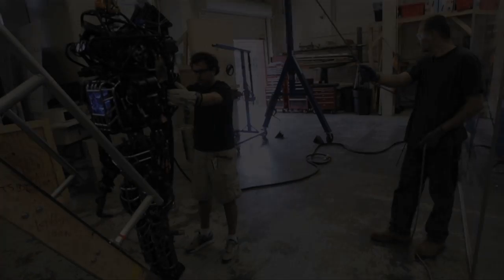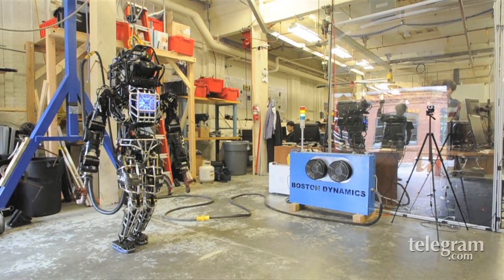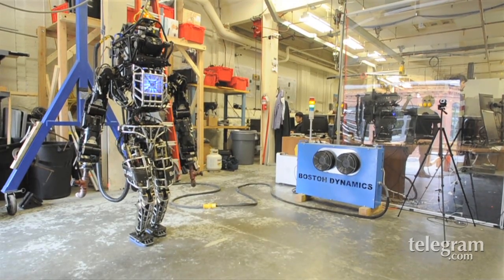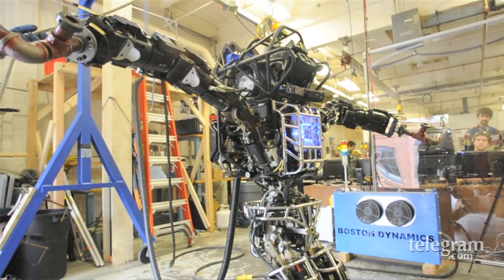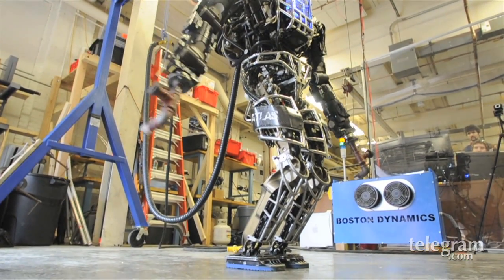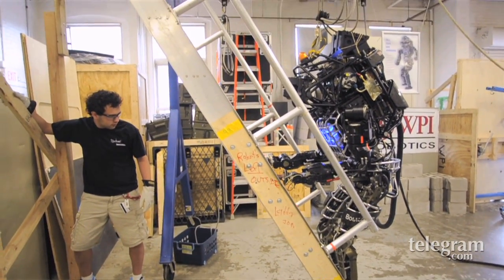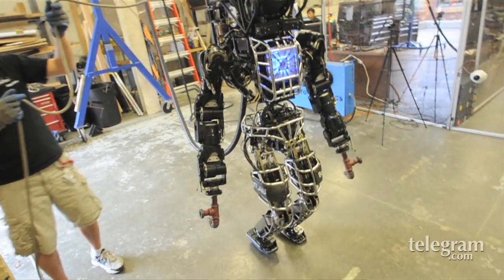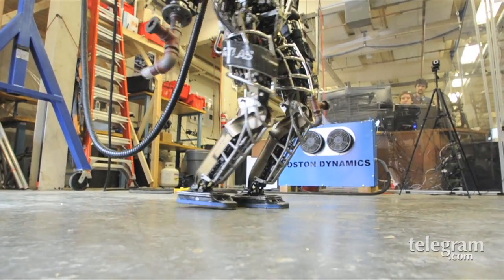WPI's humanoid robot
WPI Robotics Team demonstrates Atlas robot

WORCESTER — A humanoid robot took a few halting steps and climbed the first rung of a ladder at Worcester Polytechnic Institute as part of a demonstration Tuesday of what engineers at the school hope will become a major component of future disaster responses.

The Atlas robot, which has two arms and two legs like a human, was built by a Boston company. WPI engineers have been working on improving its control software since last summer to expand the machine's capabilities.

"As researchers, we're in our labs doing cool stuff. We're working on the future of technology. But this is a way of demonstrating where we're at and how we can make an improvement in society, in the near and far futures," said Taskin Padir, assistant professor of robotics engineering.

Ultimately, Mr. Padir expects WPI's bipedal robot and other autonomous technology to go where it's too dangerous for people to tread and perform emergency tasks beyond the capabilities of traditional robots.

"This was a first attempt. Are we there yet? No. But maybe in the next five to 10 years, we are going to get there," he said.

WPI's humanoid robot program is part of a larger future emergency response approach it is working on with other universities and technology companies.

The Smart Emergency Response System team eventually will include humans, rescue dogs, drones and other robots.